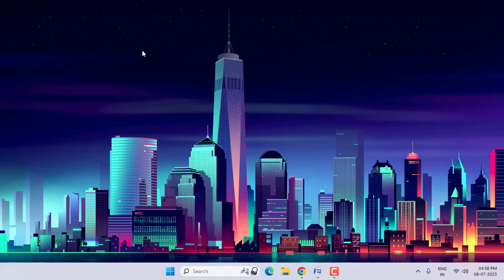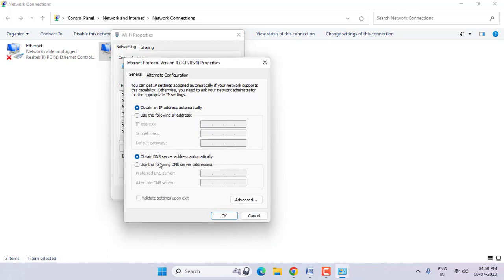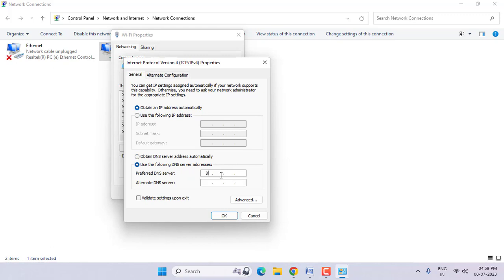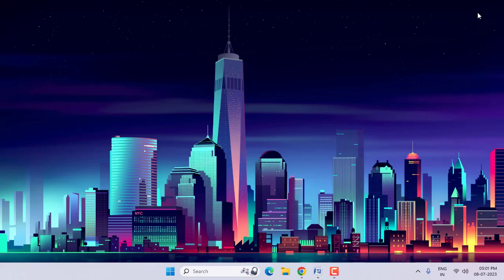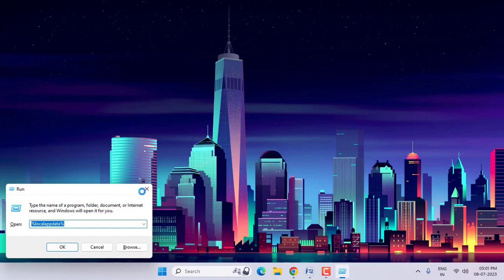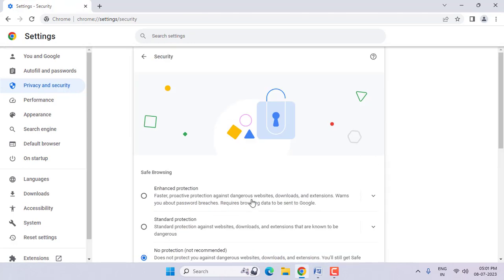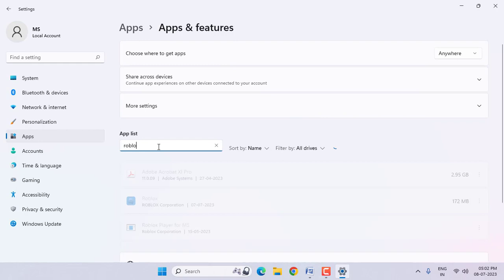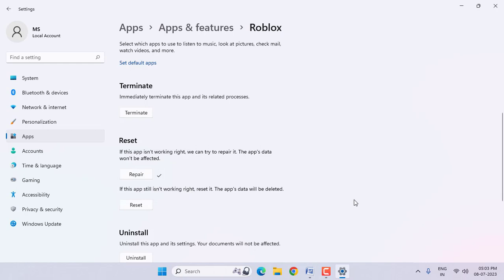How to Fix Roblox No Longer Support 32 Bit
Roblox No Longer Support 32 Bit in windows pc

ipconfig /flushdns
netsh int ipv4
reset netsh
int ipv6 reset
ipconfig /registerdns